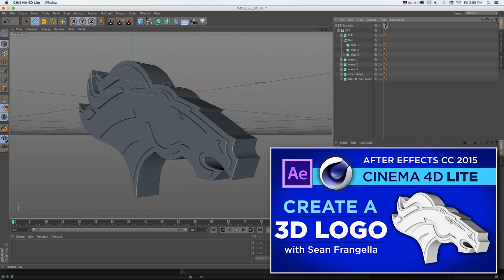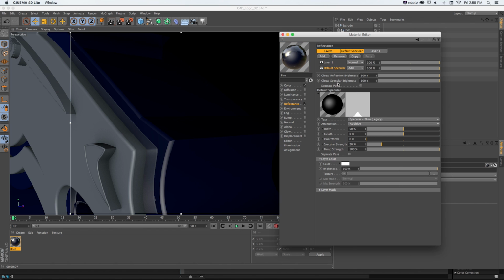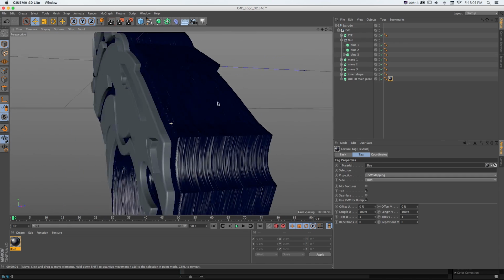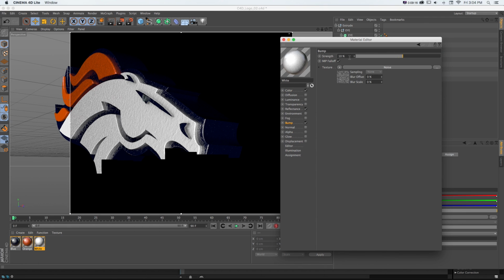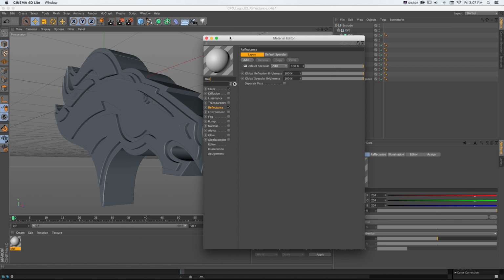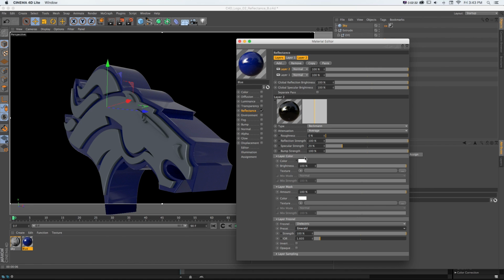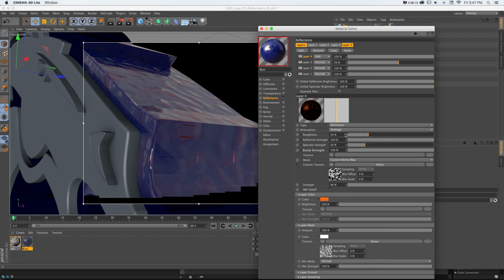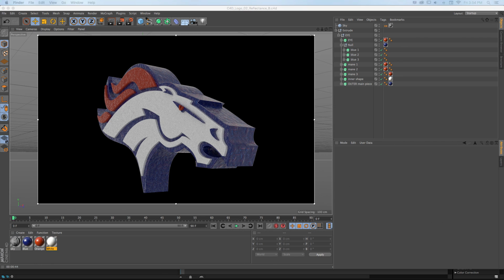Cinema 4D Materials Tutorial - Intro to materials, Reflectance, and Shaders - Sean Frangella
In this Cinema 4D Lite and After Effects tutorial, learn how to create custom reflective and Reflectance 3D Materials and textures in Cinema 4D and Cinema 4D Lite, inside of After Effects CC 2015. This Cinema 4D Lite tutorial covers how to create custom materials from scratch, how 3D materials work, working with Reflections and Bump maps, and other Cinema 4D Material tips and tricks. This tutorial also covers the difference between Cinema 4D Legacy Reflections, and the new Reflectance system, introduced in Cinema 4D R16. This tutorial is part of a larger Cinema 4D Lite series on creating a custom 3D Logo animation in Cinema 4D Lite, including extruding the logo, materials, lighting, animating, and compositing the 3D logo in Adobe After Effects CC 2015 and Cinema 4D Lite.

Check out the Top 5 Features of Element 3D V2 for After Effects!